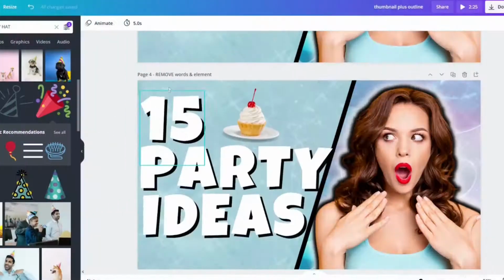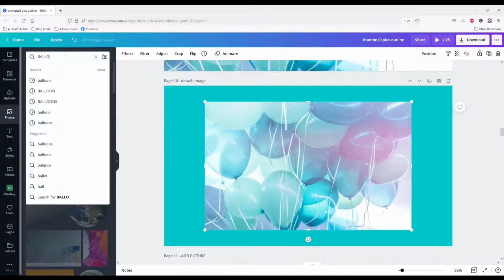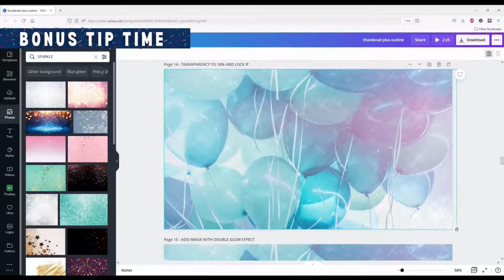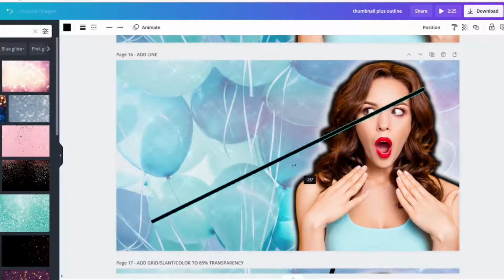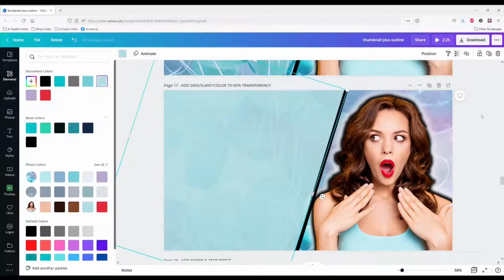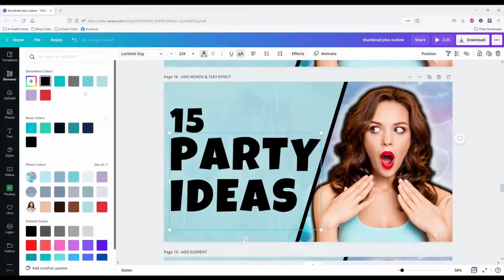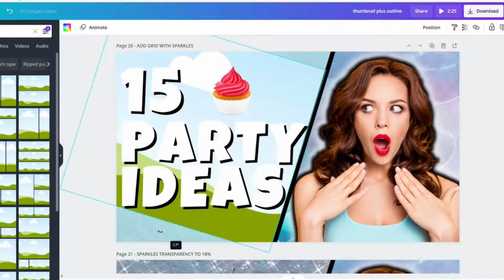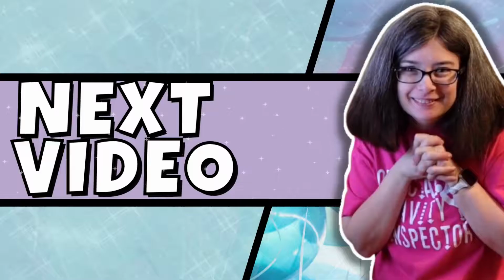How to Make a YouTube Thumbnail in Canva | Grids & Animation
Let's design a YouTube Thumbnail.  This design includes using several grids, photographs, a double outlined image, and a line.  You learn how to rotate a line & grid and also the importance of the likes folder.  In addition, we talk about how to take a thumbnail and create an animation for your YouTube Video.

0:00 Intro of Canva Thumbnail Tutorial
0:17 Removing Layers of the YouTube Thumbnail
1:30 The Likes Folder
2:14 Background Base Layer Photograph Replace Background
2:30 Add  a Grid for a Secondary Sparkle Layer
3:12 Lowering Transparency
3:26 Importance of Locking of Grid
3:56 Adding Your Outline Image
4:18 See Info Card for Double Outline Video
4:38 Adding a Dividing Slanted Line for Thumbnail
5:24 Adding & Resizing a Grid for Slanted Solid Overlay
6:40 YouTube Thumbnail Words
7:22 Alignment, Spacing, Color, Font Changes & Text Effects
8:49 Add Wow Element & Another Sparkle Slanted Grid
10:08 Variables for Your Thumbnail
11:14 Subscriber Celebration for July 2021
11:59 Making Thumbnail Animated for Your Video & Downloading MP4's